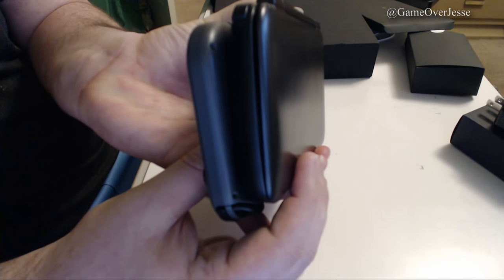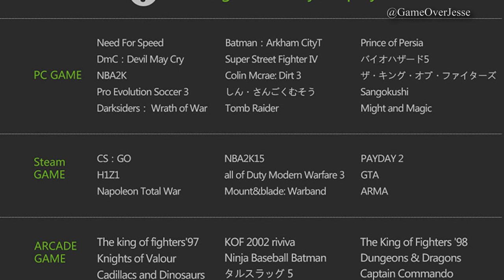GPD WIN Unboxing & Overview - Nintendo Switch Competitor?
The GPD WIN is one of Nintendo's biggest competitors when it comes to the hand held gaming market. It is also a hybrid console as it is essentially a mini laptop, tablet & console all in one.

I do an unboxing to show everything it comes with, I give a basic overview and my over all thoughts. I will be doing a full in depth review later on with gameplay comparisons to both the Nintendo Switch, 3DS & Playstation Vita.

Zelda Breath of the Wild has received a second update and new DLC News.

This video would not be possible without the help from AMD & Antec.

List of Zelda Theories! -

A huge thank you to Gnomo for my custom Zelda Avatar.

Thank you to CSGuitar89 for allowing me to use his video game & Zelda cover songs in my videos.